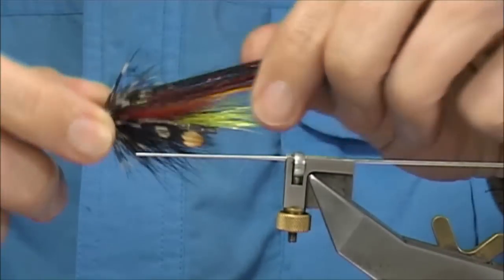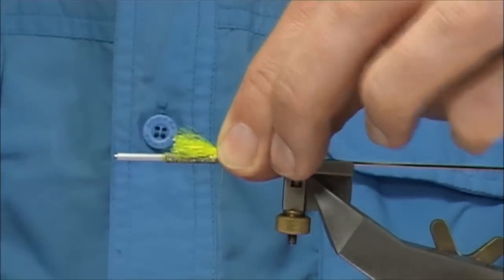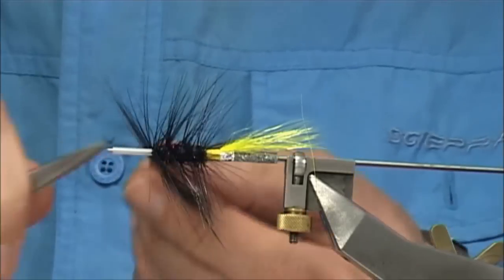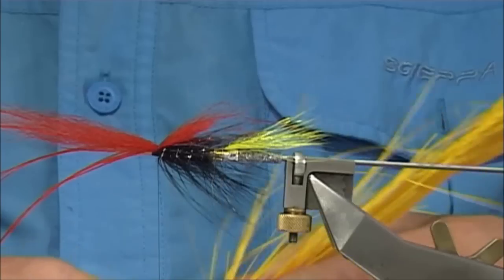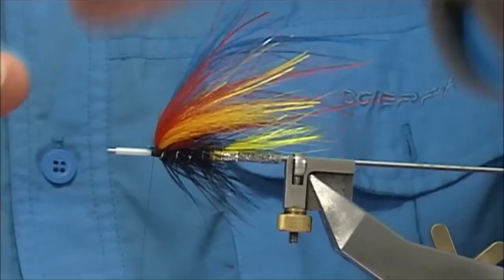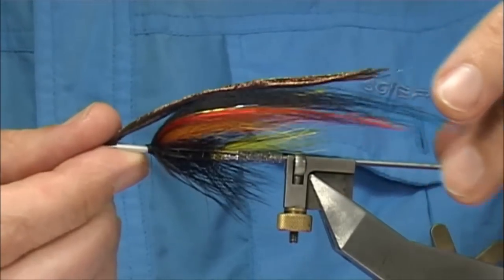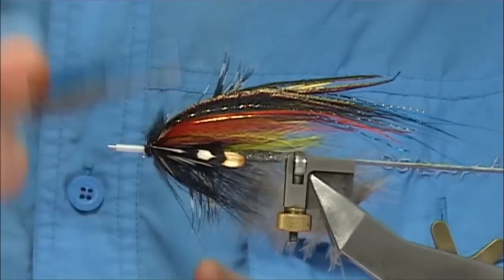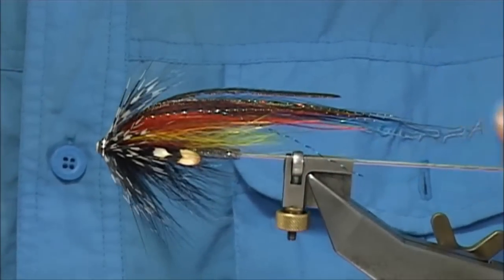Tying the Jock Scott TempleDog by Davie McPhail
Materials Used;

Tube, Black and Silver Glitter Tubing and Clear Inner Tubing
Thread, Uni-8/0 Yellow and Black
Tag, Silver Holographic Tinsel
Tail, Dye Flo-Yellow Natural or Synthetic Fibre
Body, 1/3 Yellow Floss and 2/3 Black Dubbing and Rainbow Flash
Body Hackle, Dyed Black Cock
First Hackle, Soft Black Hen
Under-Wing, Dyed Yellow, Red, Blue Rhea and Arctic Fox and Rainbow Flash
Wing, Dyed Black Silver Fox Tail, Red, Gold and Blue Flash, Peacock Herl
Eyes, Large Jungle Cock
Front Hackle, Guinea Fowl
Disc Silver